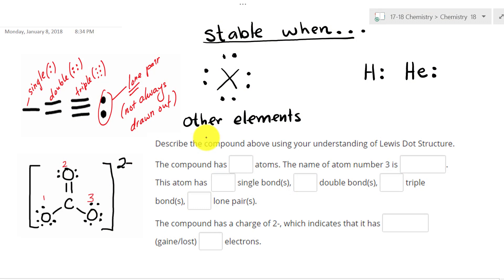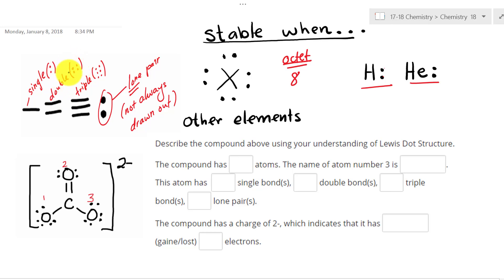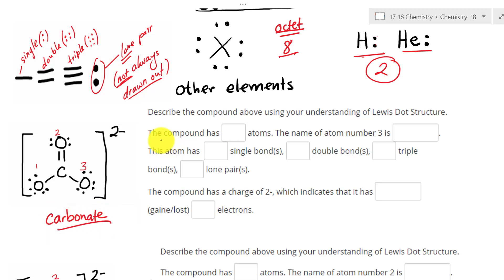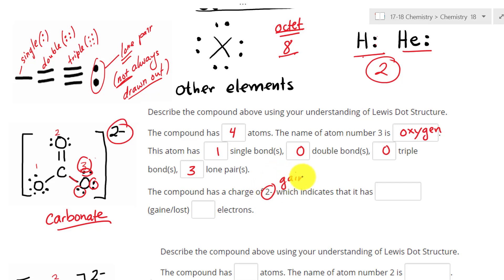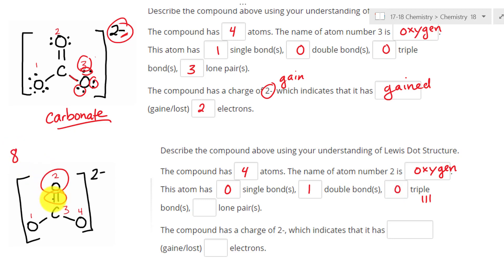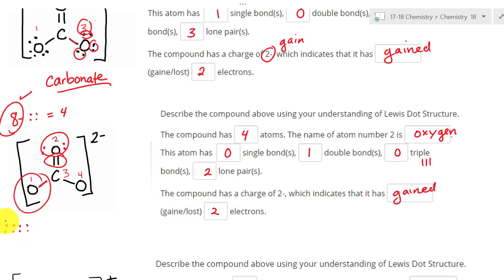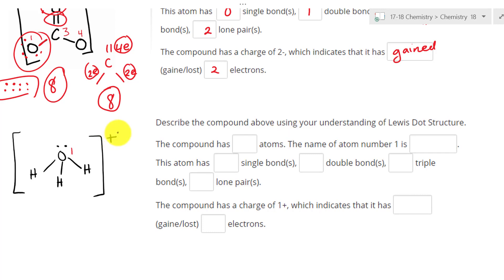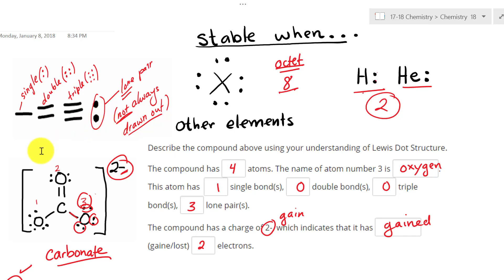Identify number of lone pairs in Lewis Dot Structure.